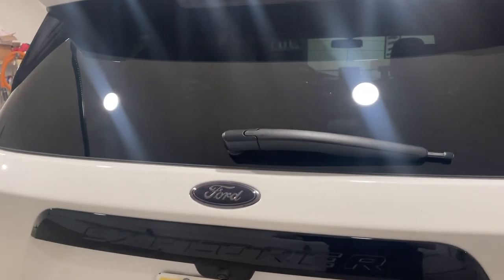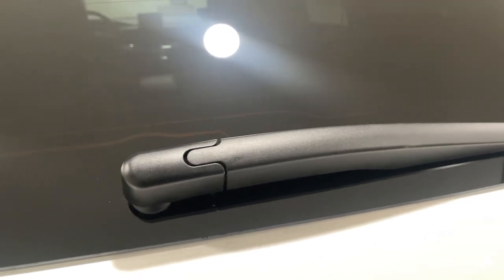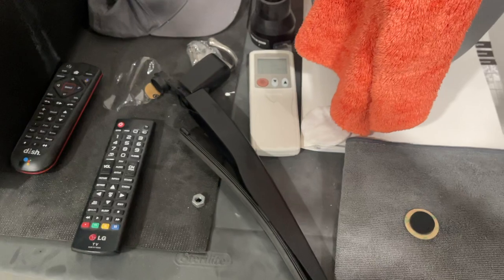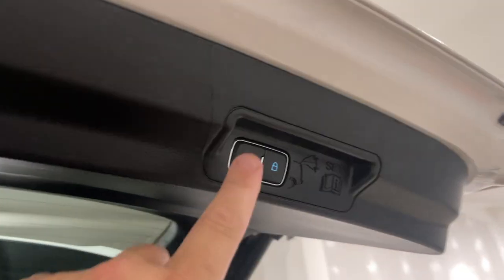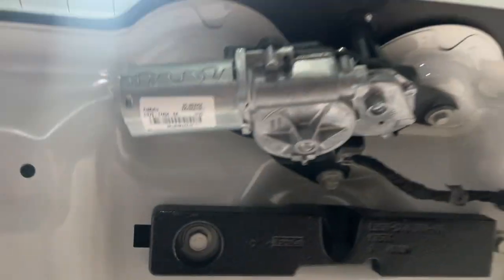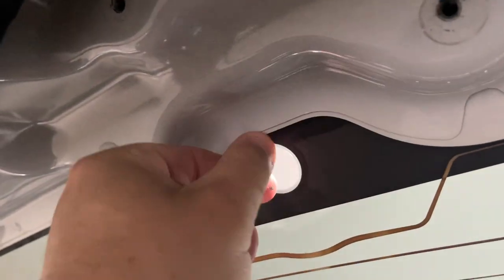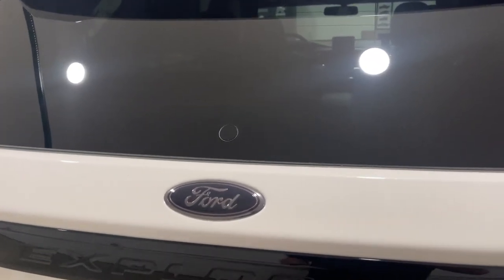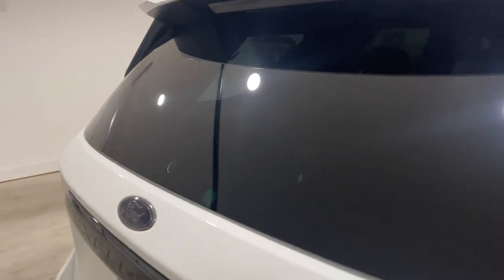2020 - 2023 Ford Explorer Rear wiper Delete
I've debated back and forth on whether or not to do this but decided to give it a try.  This delete from Houston speed freaks is cheap, easy and reversible.